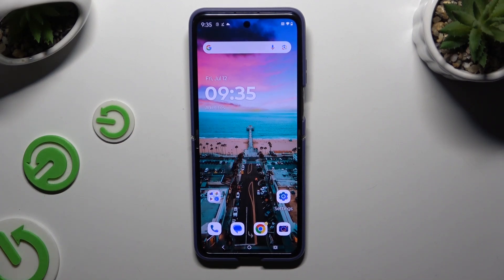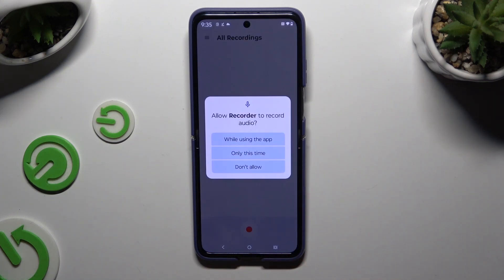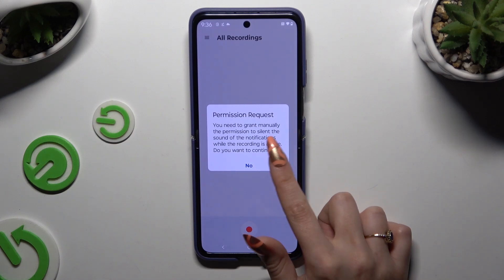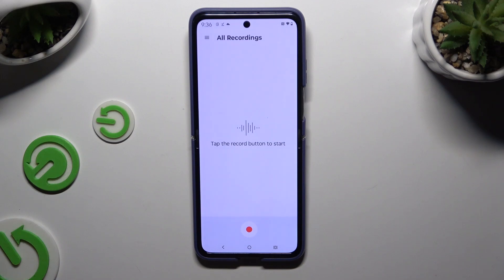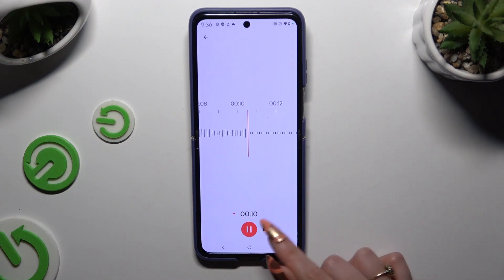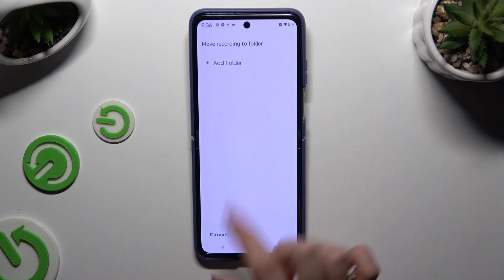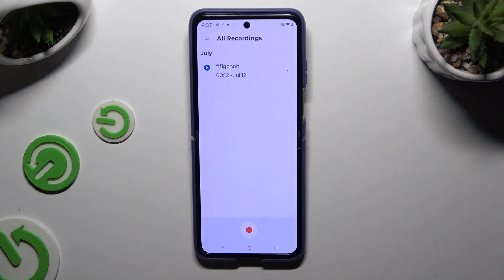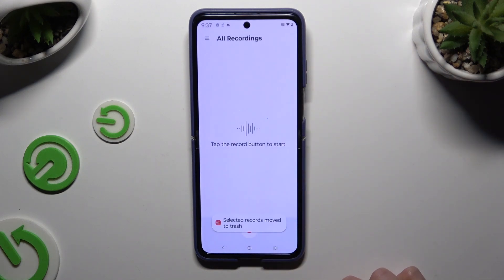How to Record Sound on MOTOROLA Razr 50 Ultra – Sound Recording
Find out more info about MOTOROLA Razr 50 Ultra:
Are you looking how to activate the recording sound mode on the MOTOROLA Razr 50 Ultra device effortlessly? In this video, we show you how to use the amazing device’s built-in feature to capture high-quality audio for any purpose. So follow our steps and learn how to find and use the Screen Recording mode on your MOTOROLA correctly.

How to Record Sound on MOTOROLA Razr 50 Ultra? How to Record Voice on MOTOROLA Razr 50 Ultra? How to Record Noice on MOTOROLA Razr 50 Ultra? How to use Sound Recorder on MOTOROLA Razr 50 Ultra? How to save Voice Recording on MOTOROLA Razr 50 Ultra? How to activate Sound Recorder on MOTOROLA Razr 50 Ultra?